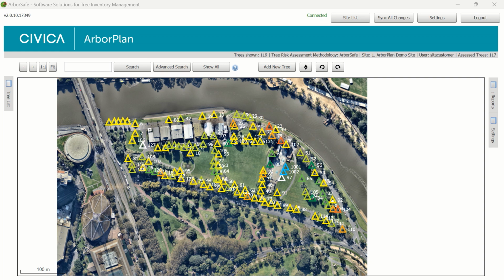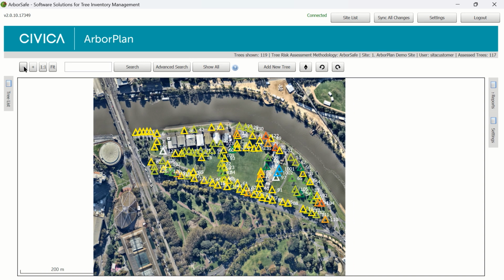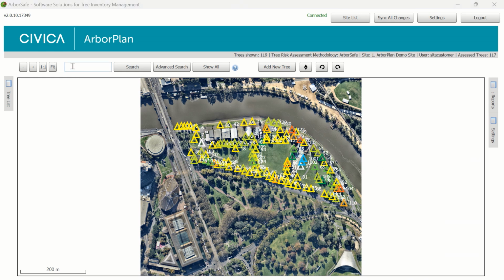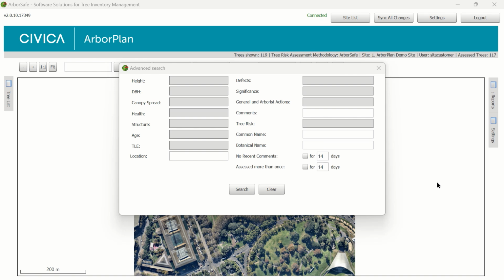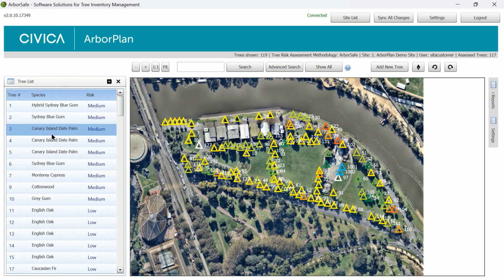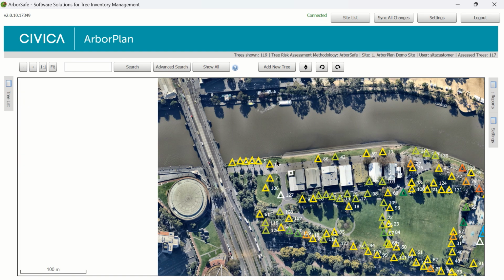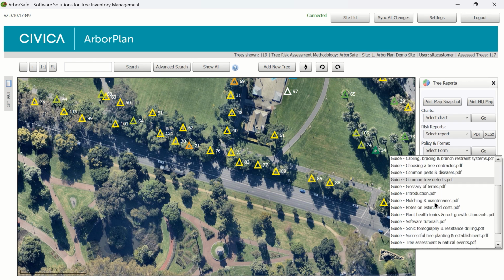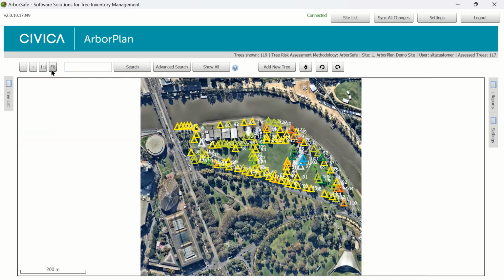2. Basic tour of your home screen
Welcome to ArborSafe Tutorial 2
Basic tour of your home screen.

In this tutorial we will give you a basic tour of your ArborPlan home screen and show you the basic functions you can perform within the software.